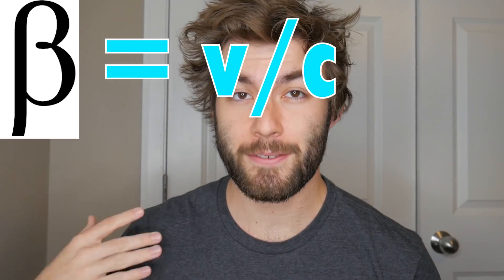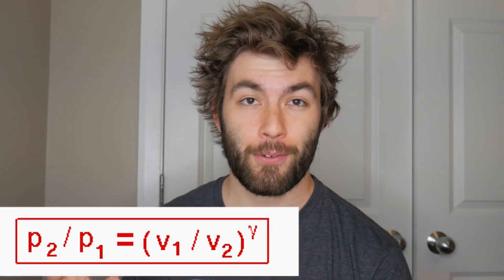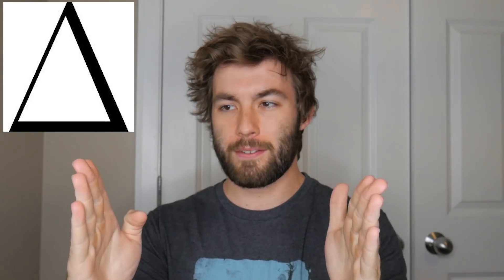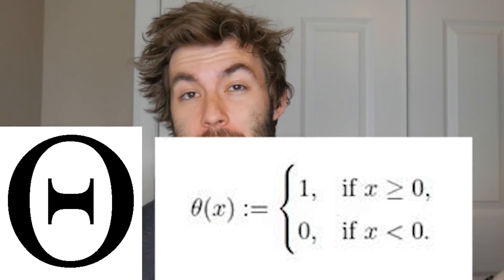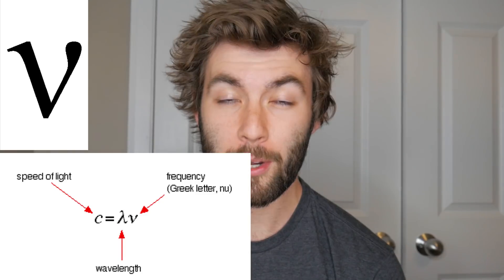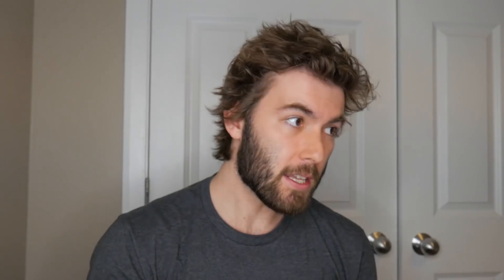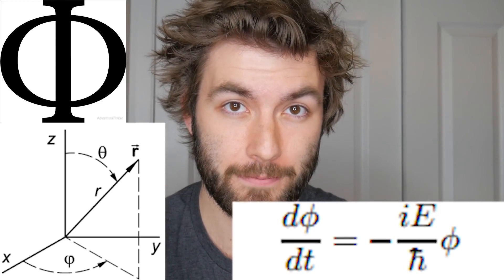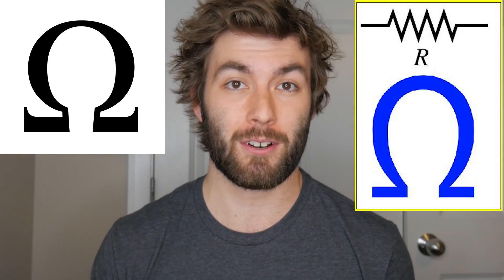Common Greek Letters In Undergraduate Physics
No I'm not talking about a physics fraternity. What are the common greek letters used through out a physics degree, and what do they usually correspond to? Find out this week on sister wives. Does anyone even read descriptions?